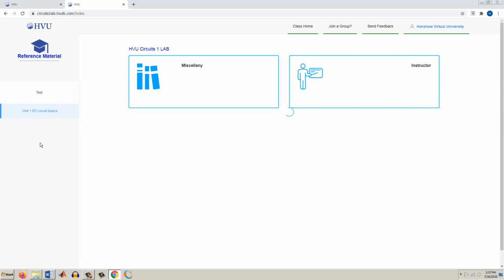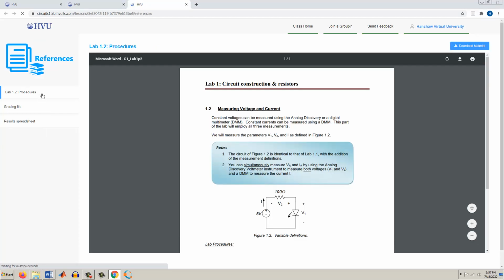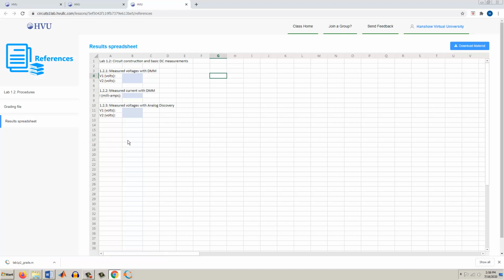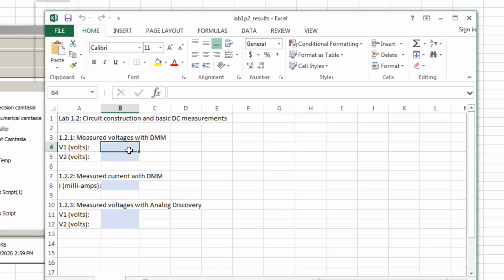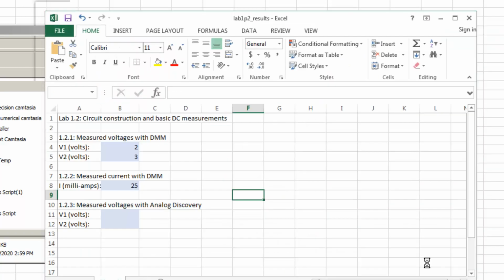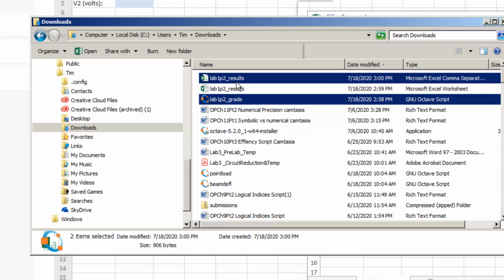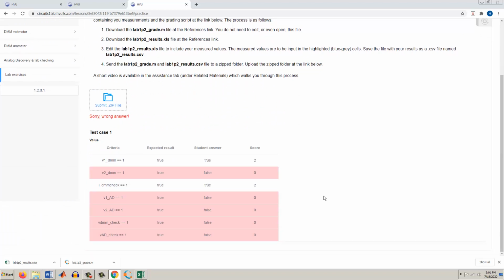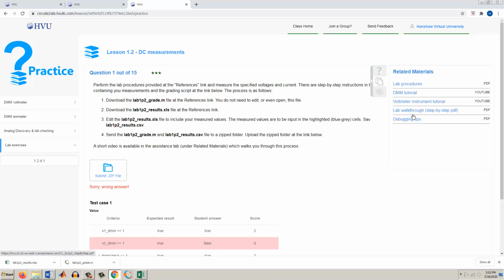Lab submission demonstration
A short demonstration of how to submit your lab assignments for a "sanity check".